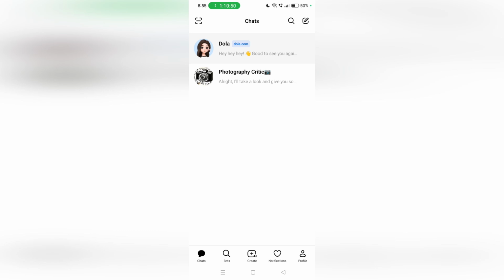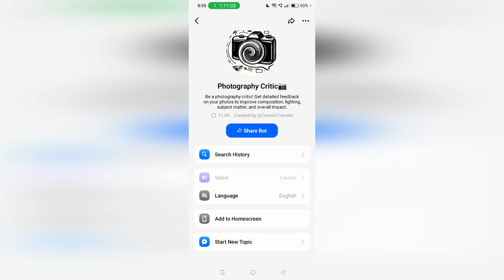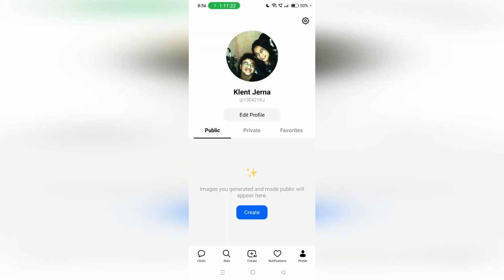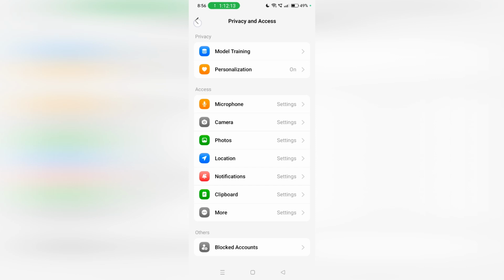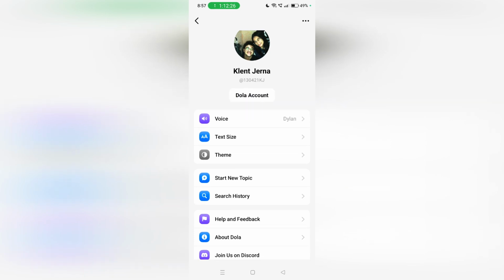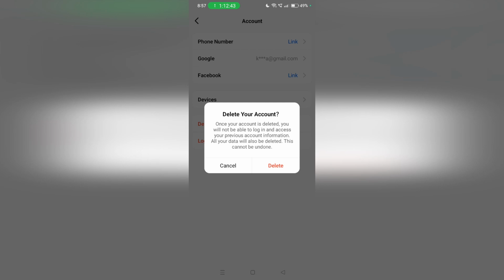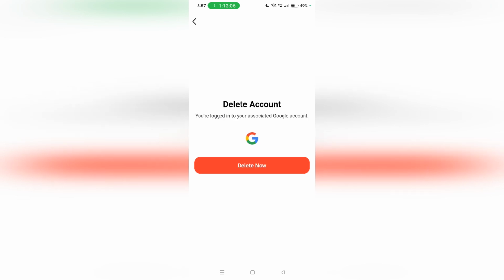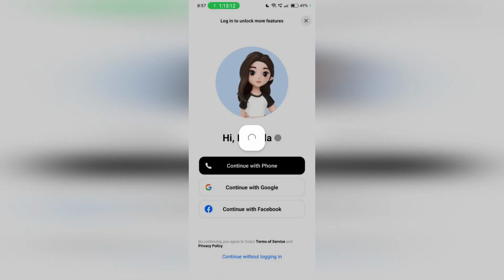How to Delete Your Dola Account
How to Delete Your Dola Account | Step-by-Step Guide

If you no longer want to use Dola, deleting your account ensures your personal data is removed from the app. In this guide, we’ll show you how to access account settings, request deletion, and confirm the process safely. Following these steps helps protect your privacy and ensures your Dola account is permanently closed.